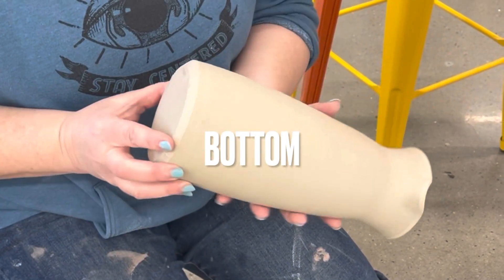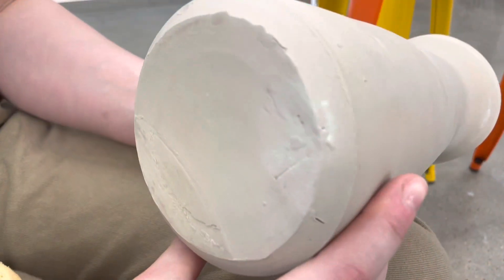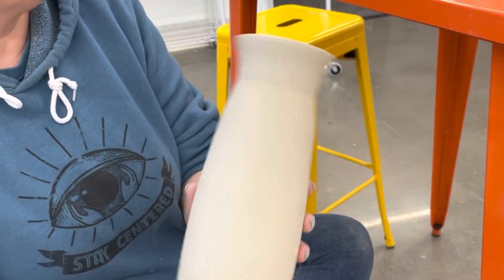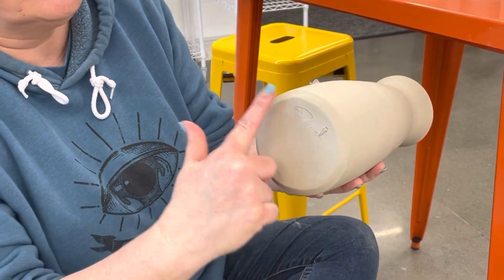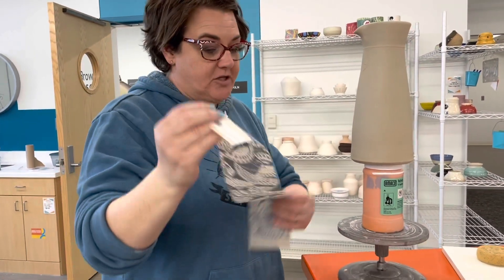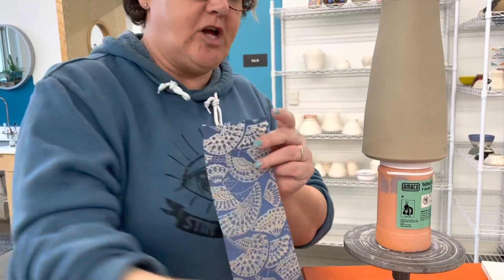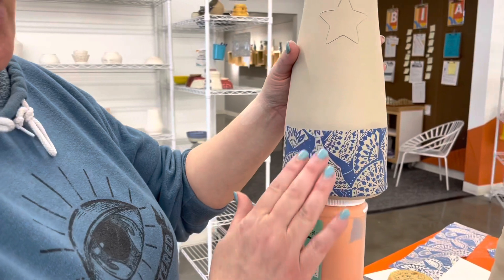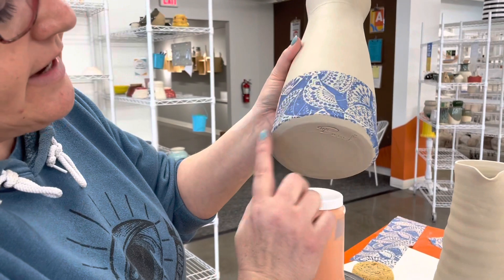The 450 Project- Leatherhard Steps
This video is for our volunteers for The 450 Project. The video explains steps needed to be taken when our 450 pots are in the late leatherhard stage. Late leatherhard means the pot still contains some water (cold to touch) but the form can no longer be manipulated or changed.